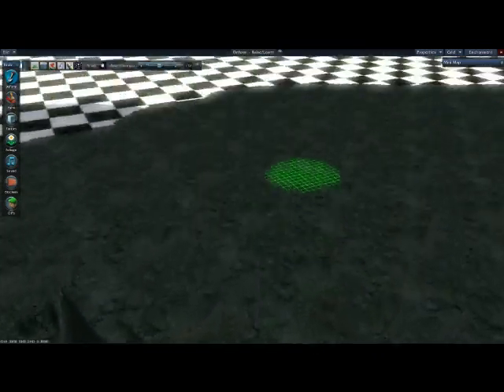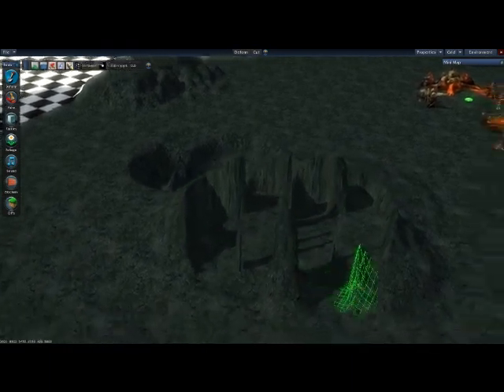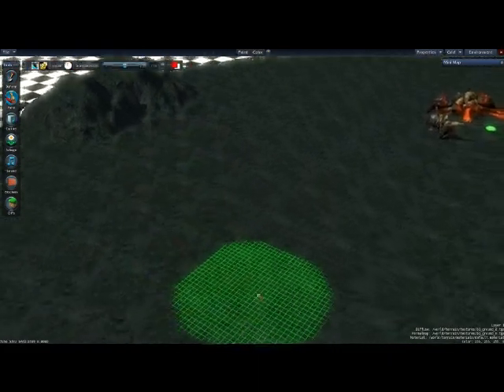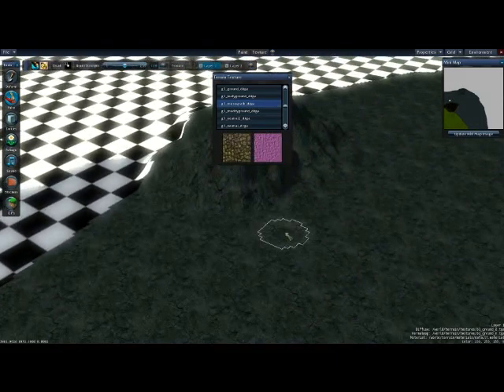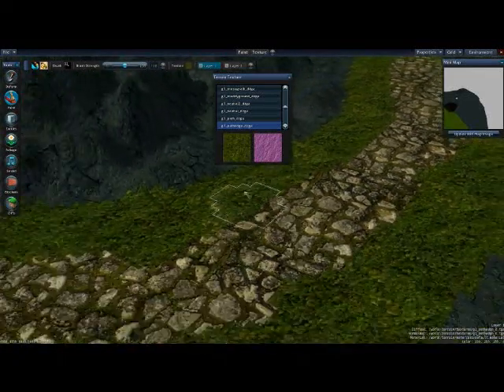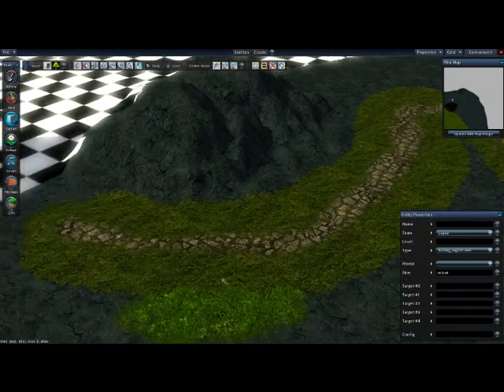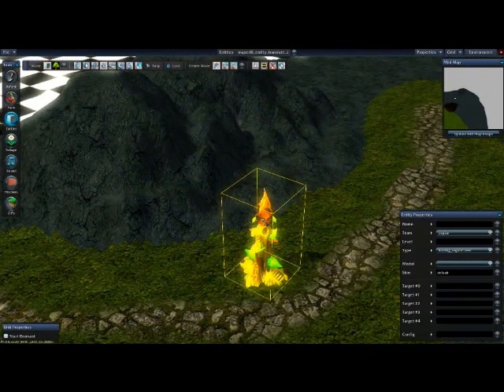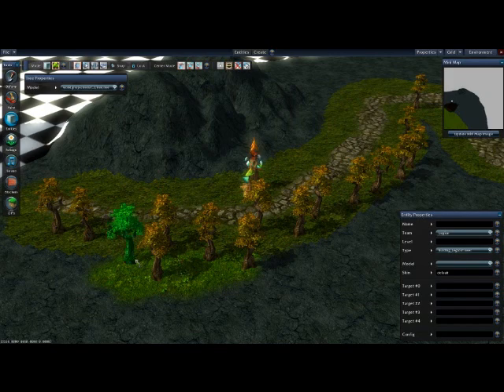Heroes of Newerth Map Editor Basic Tutorial Part 1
A basic tutorial to using the map editor in Heroes of Newerth to create custom maps.